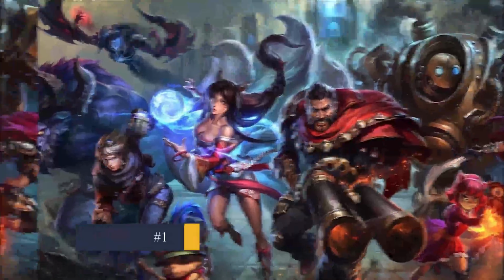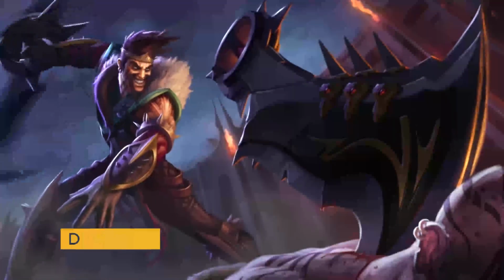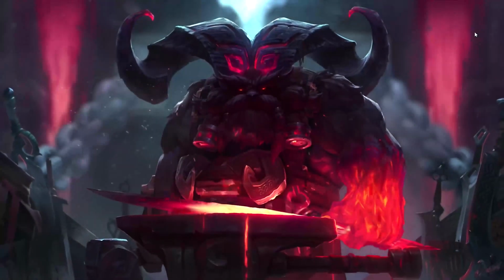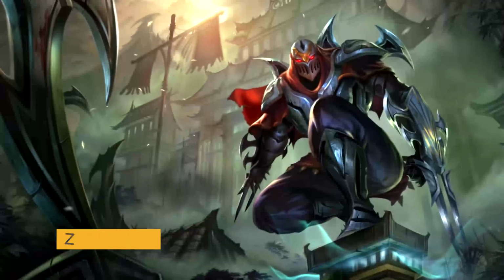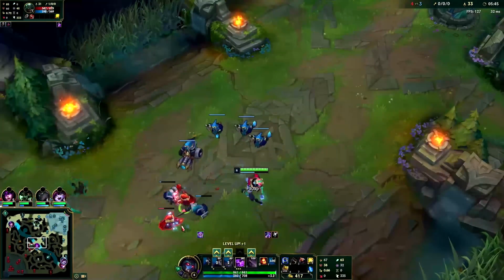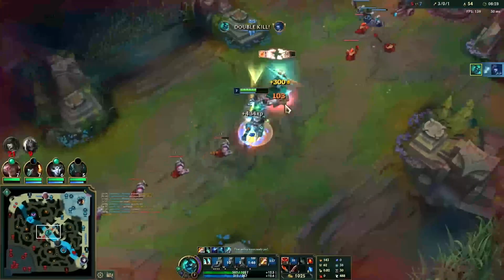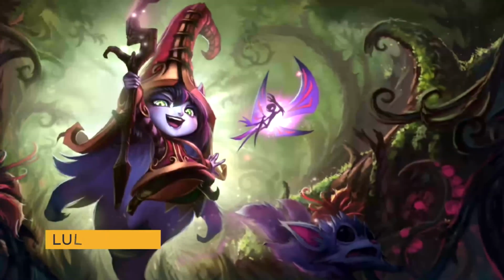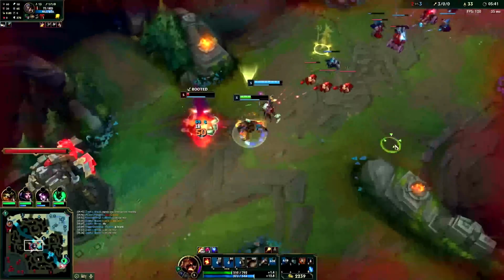League of Legends Best Champions Tier List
Best Champions Tier List League of Legends. Leagueoflegends LOL pcgames.
Hello, LoL fans! After the latest release of the 11.22 version of LoL, you must be wondering which champions to pick. Don’t worry because, in this video, we’ve got the best champions tier list for you! Let’s jump straight into the video with the ADC Tiers.
First, the S Tier! These AD carriers can carry the late game, win lane, and rack up multi-kills with massive damage. If you want to carry games by yourself, play these heroes.